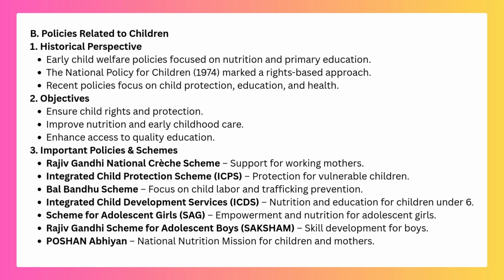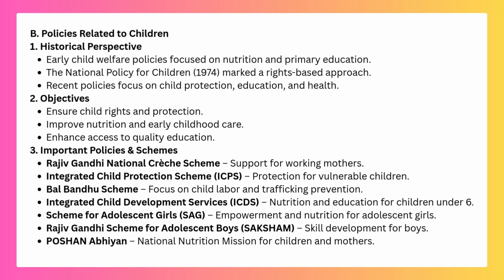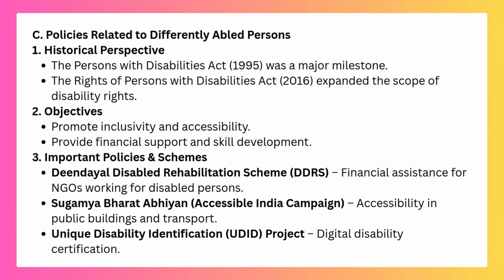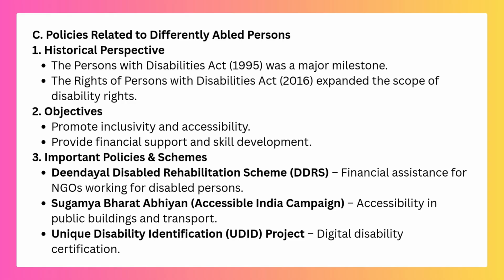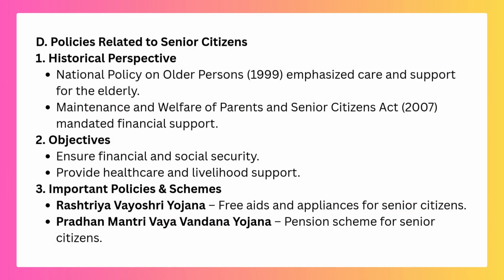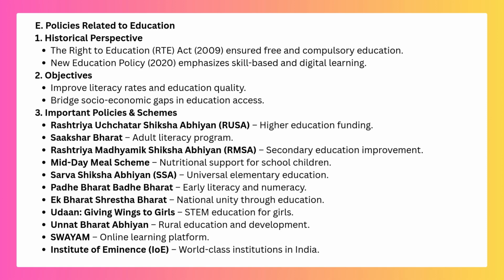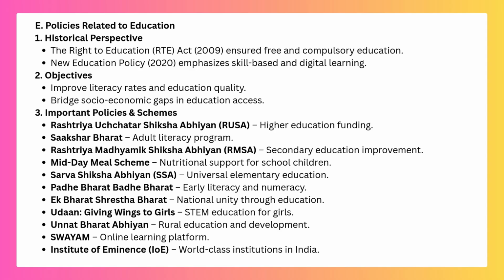Social Policy: Definition, Goals, Characteristics , Scope & policies.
Social Policy: Definition, Goals, Characteristics, Scope & Policies | Explained

📢 Unlock the Essentials of Social Policy! In this video, we dive deep into Social Policy, exploring its definition, goals, key characteristics, scope, and important policies. Social policy plays a crucial role in shaping welfare programs, reducing inequalities, and improving societal well-being.

🔍 What You'll Learn:
✅ Meaning & Importance of Social Policy
✅ Key Goals & Objectives
✅ Characteristics & Features
✅ Scope & Areas Covered
✅ Major Social Policies & Their Impact